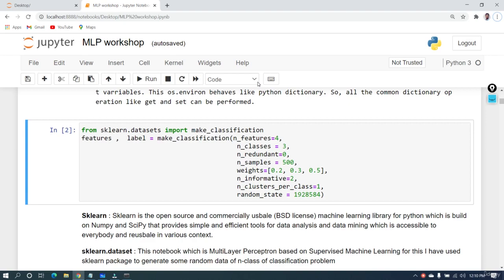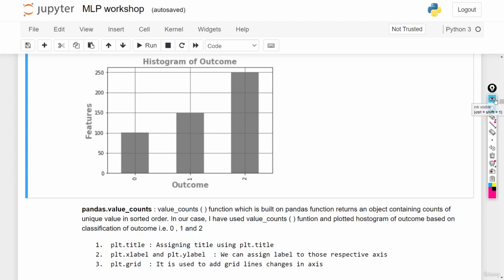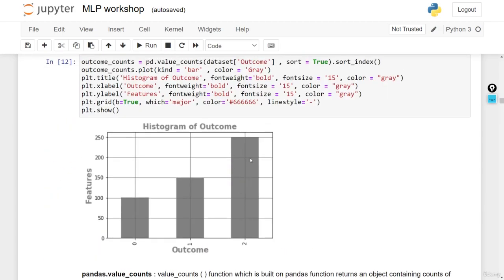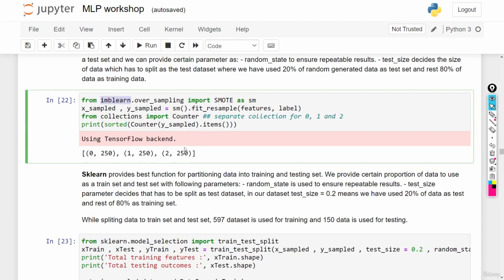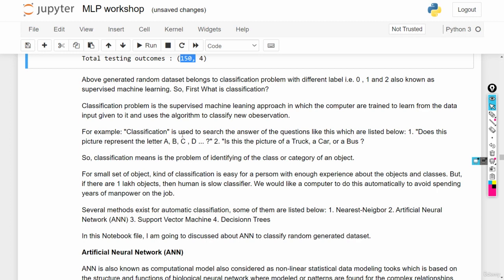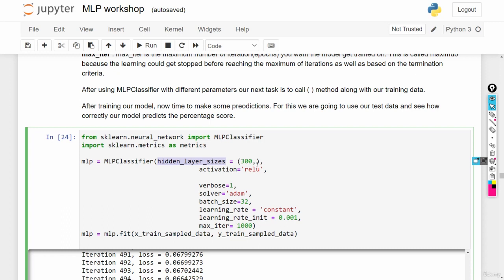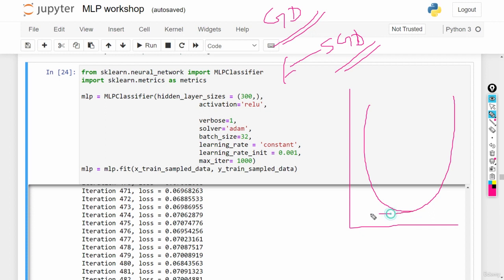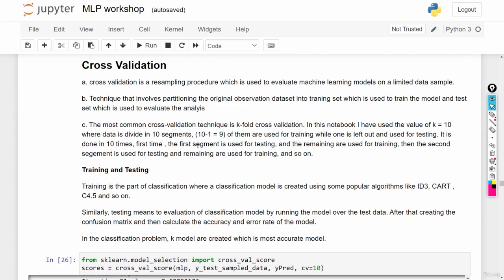91. Multi Layer Perception Algorithm part 2